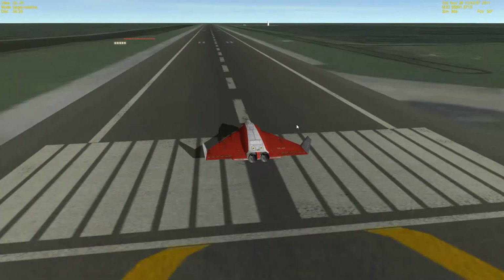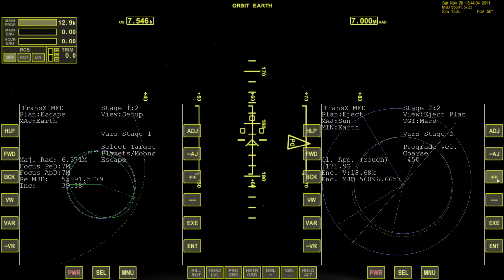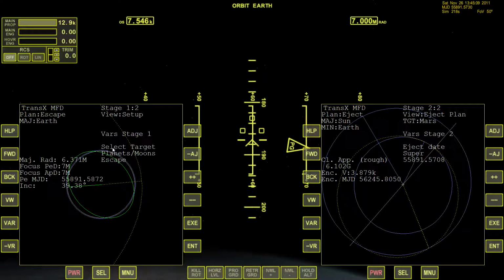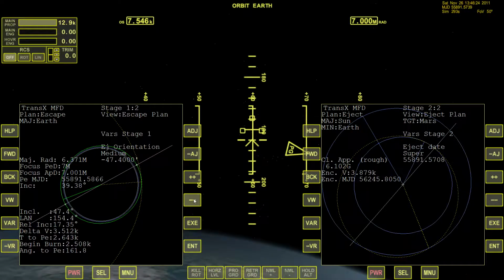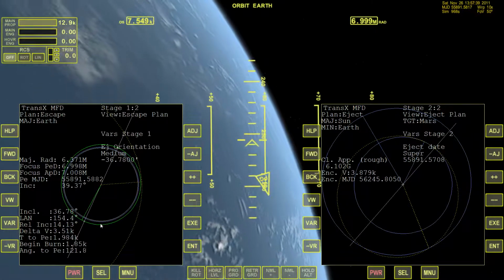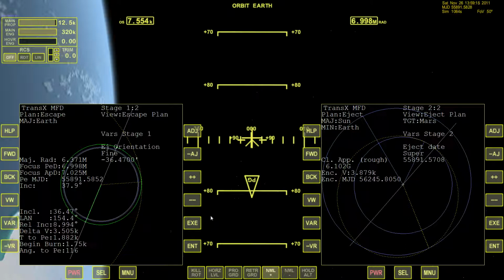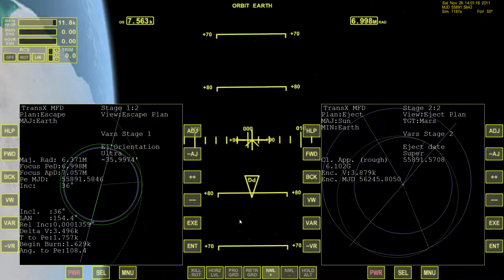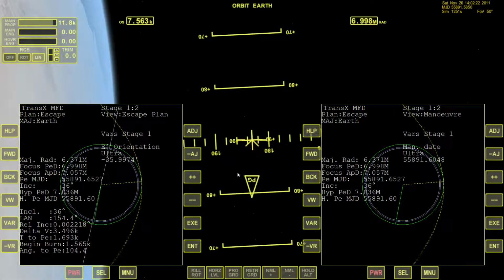Orbiter 2010 - Response to forum question #446609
This video was recorded Sunday, November 24, 2013